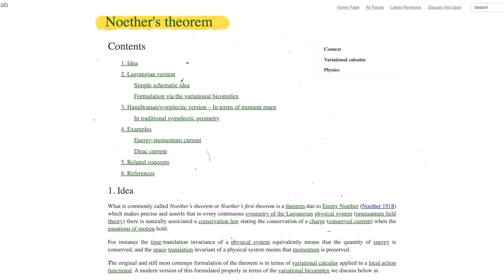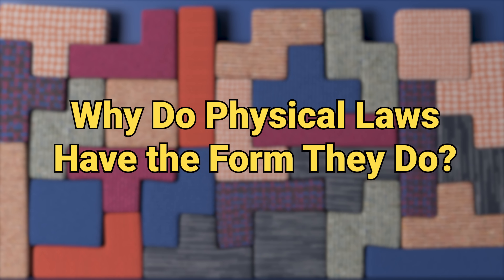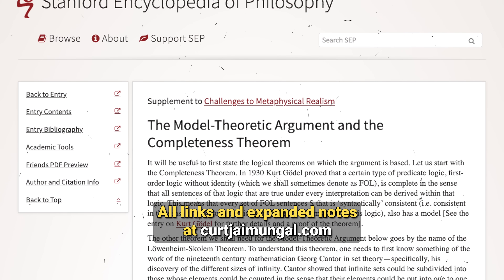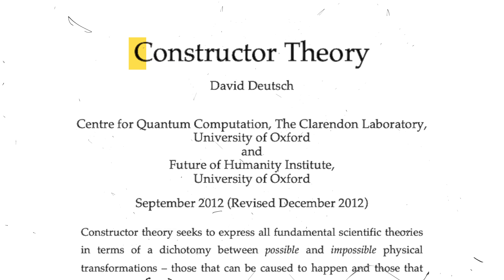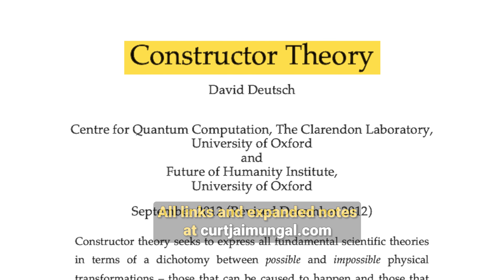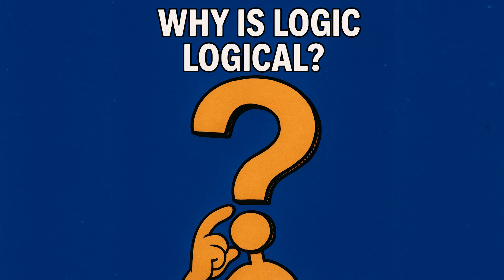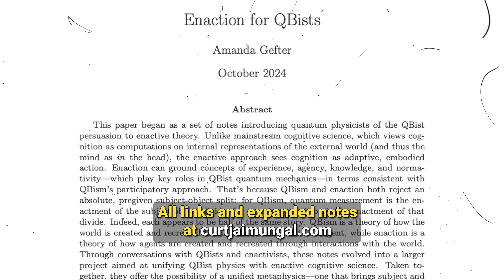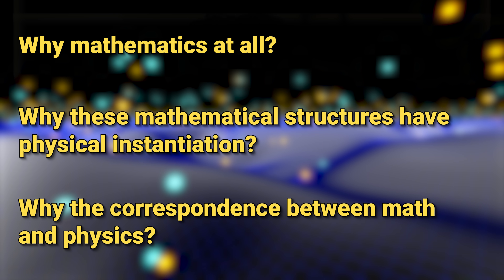Can Physics Explain Its Own Laws?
Why do physical laws have their specific form? Host Curt Jaimungal shows this question is a philosophical knot, because any "explanation" must itself stand on a law.

Timestamps:
- 00:00 - Why Physical Laws?
- 05:04 - The Justification Problem
- 12:14 - The Limits of Explanation

SUPPORT:
- Become a YouTube Member (Early Access Videos):

Guests do not pay to appear. Theories of Everything receives revenue solely from viewer donations, platform ads, and clearly labelled sponsors; no guest or associated entity has ever given compensation, directly or through intermediaries.